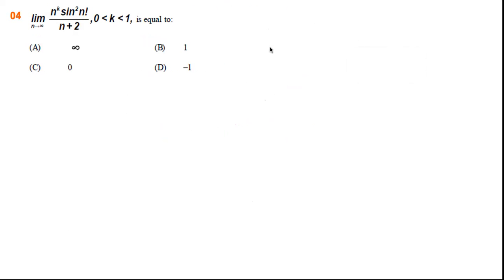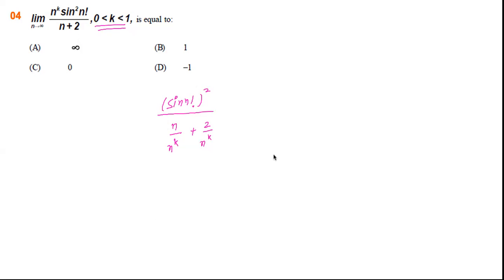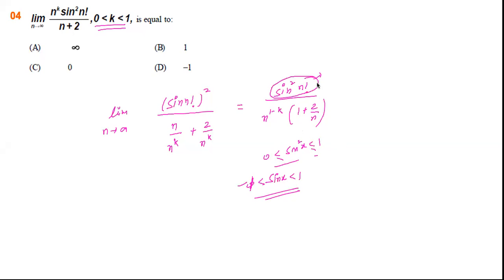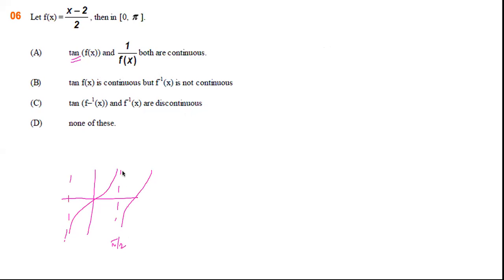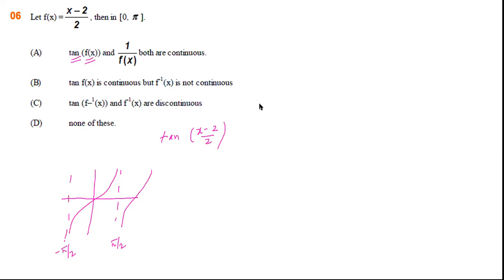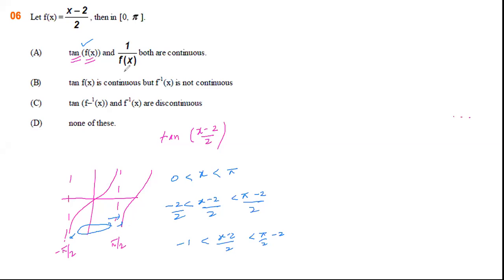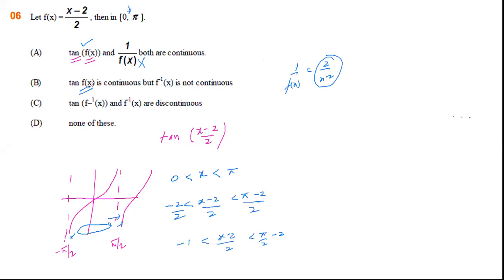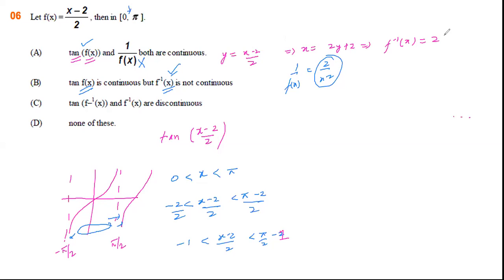LCD PRACTICE 1|IIT JEE |LIMITS CONTINUITY AND DIFFERENTIABILITY|CALCULUS|by Bhanu Sir (IIT-G)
LCD PRACTICE 1|IIT JEE |LIMITS CONTINUITY AND DIFFERENTIABILITY|CALCULUS|by Bhanu Sir (IIT-G). Do these questions and check your solutions .